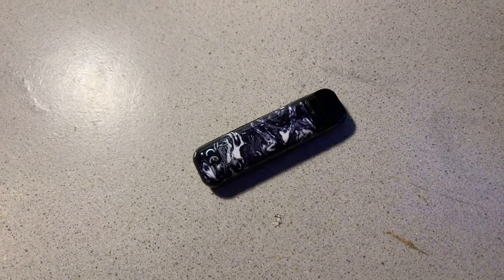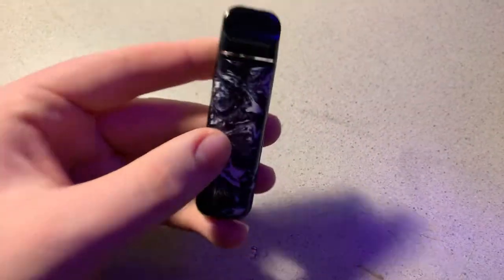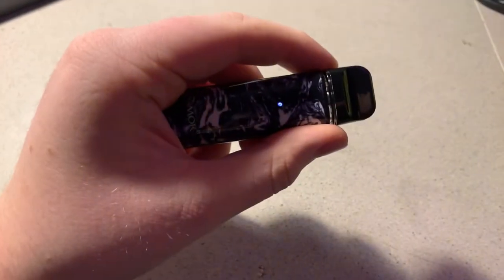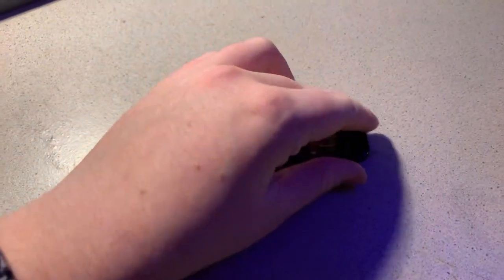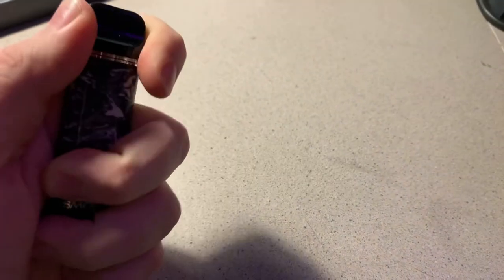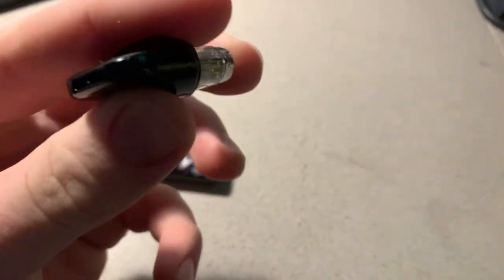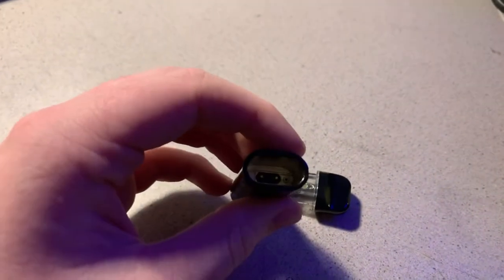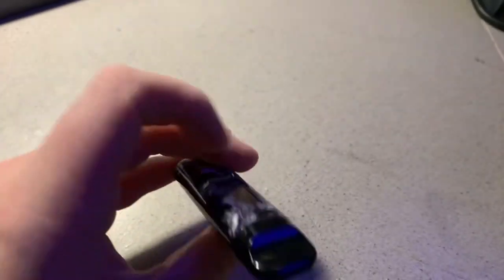Novo 2 Blinking 4 times?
How to fix a blinking novo 2